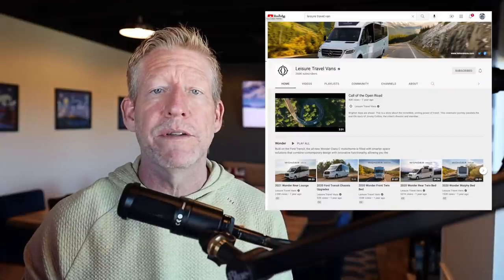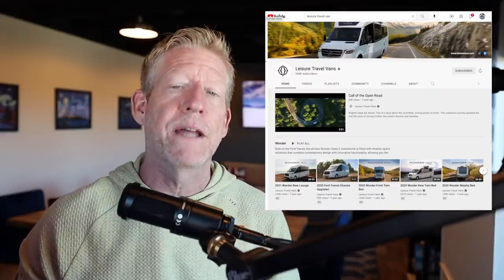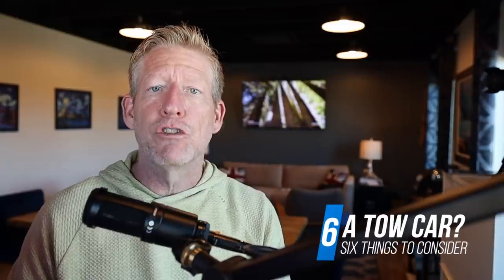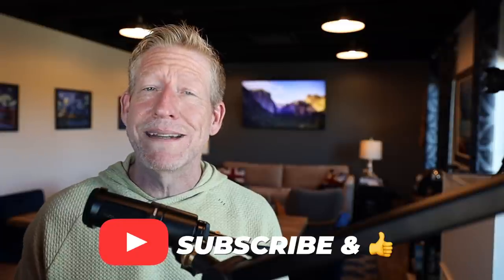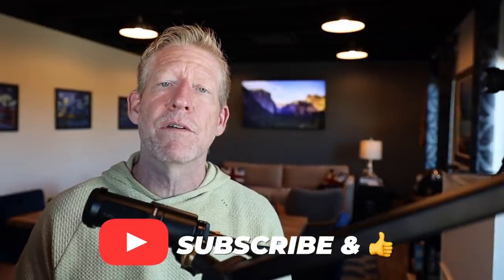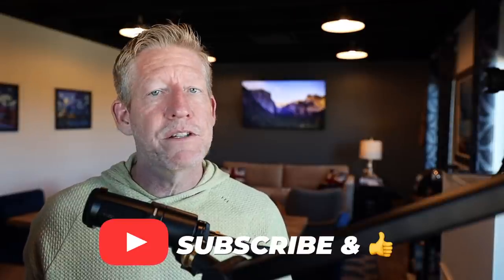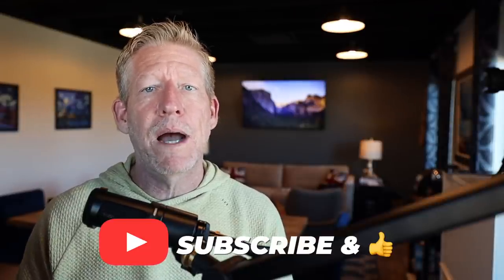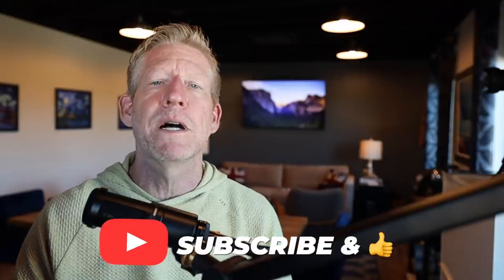Six things to consider with a small RV like a Leisure Travel Van, Navion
Many people see leisuretravelvans on YouTube, and may not get the correct perspective of owning a small RV. There are so many benefits to the smaller footprint of the leisuretravelvan but there are also many things to consider.

This video also applies to any Class C / Class B+ Sprinter or Ford Transit RV such as the Winnebago Navion or Ekko, Airstream Atlas or Tiffin Wayfarer as they are built on the same chassis as Leisure Travel Vans.